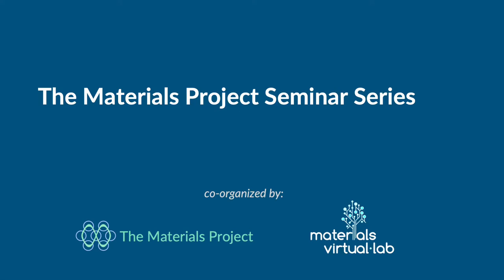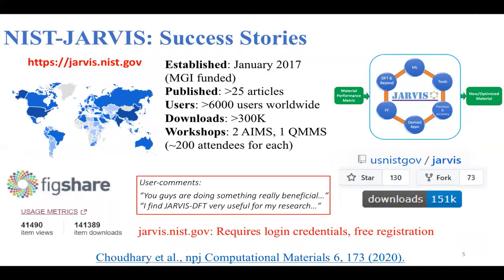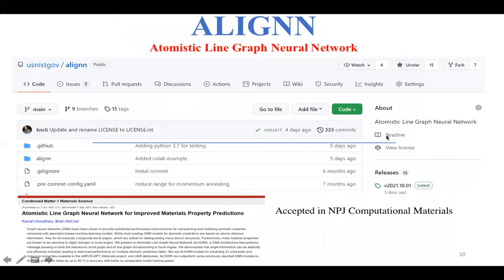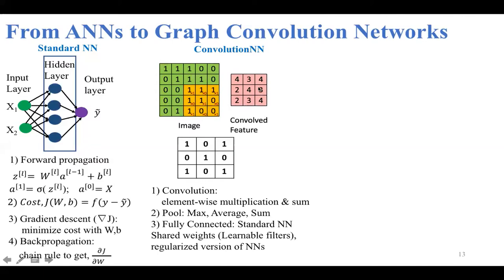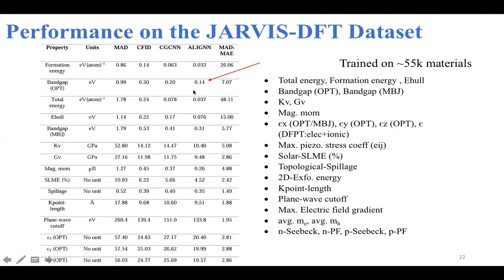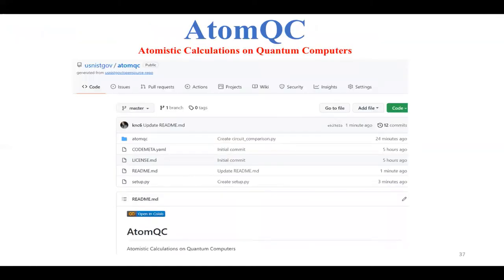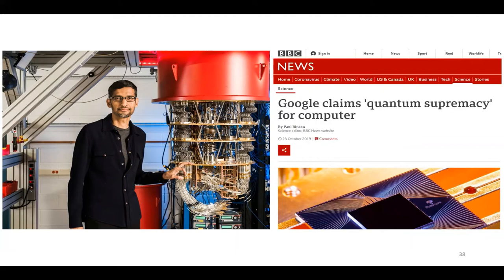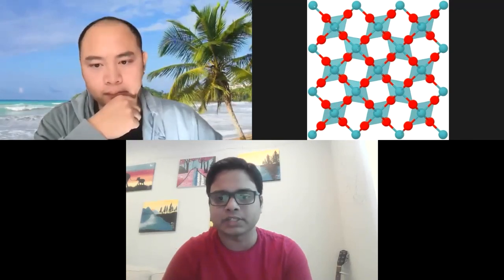Materials Project Seminar Series Episode 4: Dr. Kamal Choudhary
Deep Learning and Quantum Computation Methods for Improved Materials Design
Abstract: In this talk, we'll discuss deep learning methods 1) Graph neural network (GNN) for improved atomistic material property predictions of solids and molecules, 2) Convolutional neural network for STM and STEM image related tasks, and quantum algorithm method 3) Variational Quantum Eigensolver (VQE) for predicting electron and phonon properties. Many GNN models for atomistic property predictions are based on bond-distances mainly. We developed Atomistic Line Graph Neural Network (ALIGNN) that performs message passing on both the bond-distances as well as bond-angles. We apply ALIGNN to train 52 models for properties in the Materials Project, JARVIS-DFT and QM9 datasets leading to upto 85 % improved performance compared to previously known GNN methods. Next, we'll discuss the AtomVision package which can be used to generate scanning tunneling microscope (STM) and scanning transmission electron microscope (STEM) datasets. Then we apply deep learning frameworks for image classification and defects detection tasks for 2D materials. Currently, the application of quantum algorithms such as VQE is mainly limited to molecules. We'll show using tight-binding approaches for electrons and phonons, quantum circuit-based methods can be applied for solids also. All of the above projects are part of the NIST-JARVIS infrastructure
Bio: Kamal Choudhary is a research scientist in the Materials measurement laboratory at the National Institute of Standards and Technology (NIST), Maryland, USA and Theiss Research, La Jolla, CA, USA. He received his PhD from University of Florida in 2015 and then joined NIST. His research interests are focused on atomistic materials design using classical, quantum, and machine learning methods. In particular, he has developed the JARVIS database and tools that hosts publicly available datasets for millions of material properties. He has published more than 50 research articles in various reputed journals and is an active member of TMS, APS, and MRS societies.